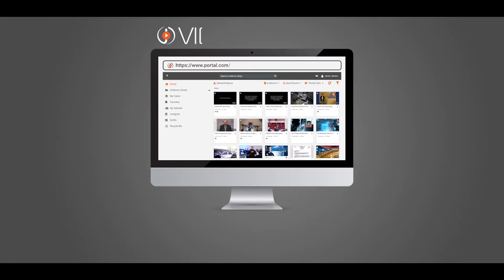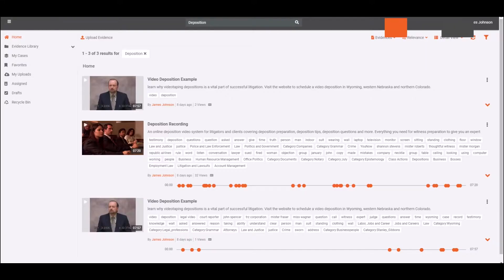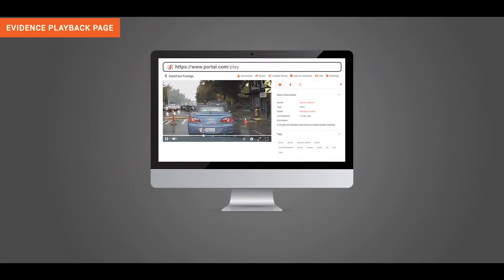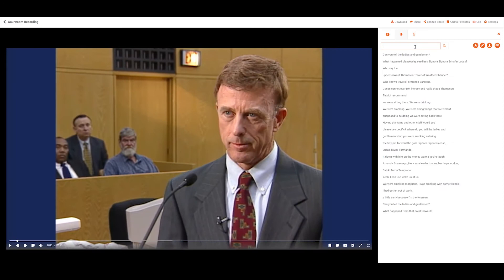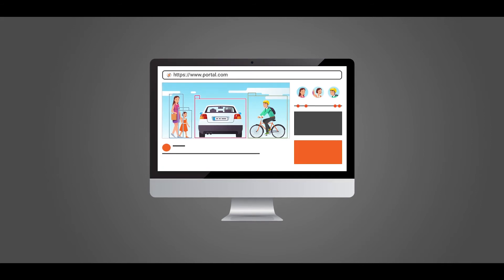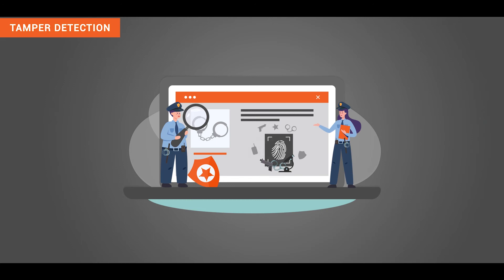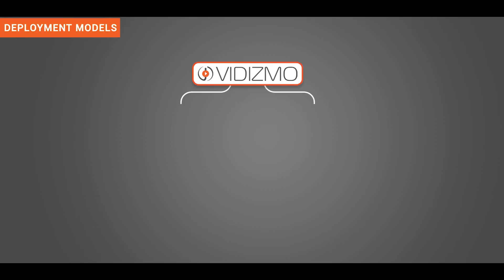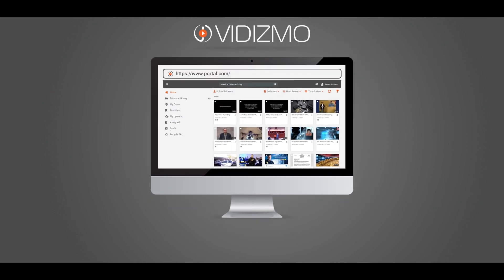VIDIZMO Digital Evidence Management 3 Minutes Introduction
Contemporary law enforcement agencies deal with an increasing number and types of digital evidence, which often comes in the form of video evidence or other digital media captured as part of legal investigations.

Being characteristically lengthy, digital evidence files are often difficult to process due to its sheer size.